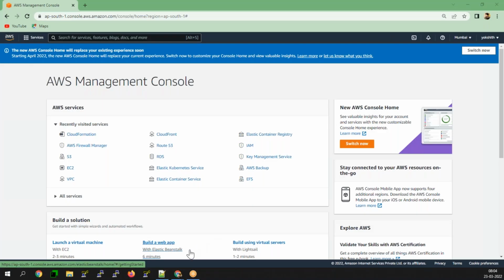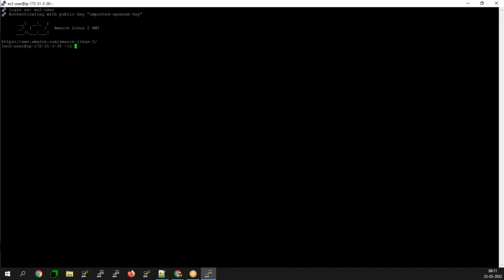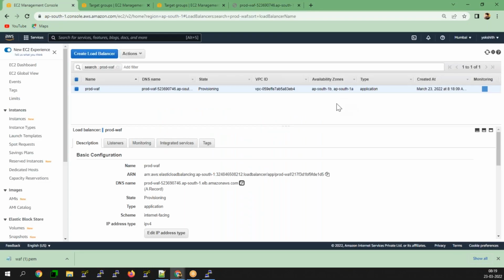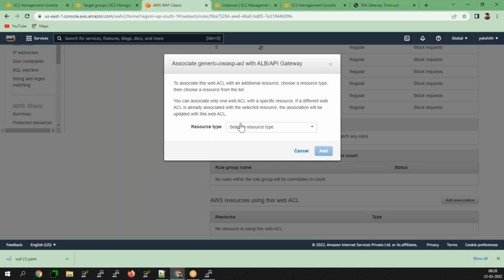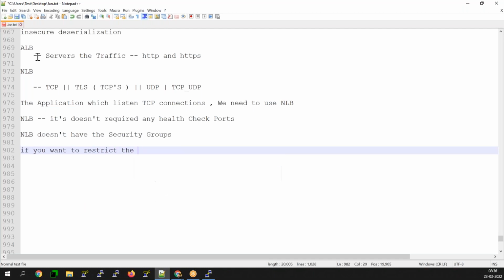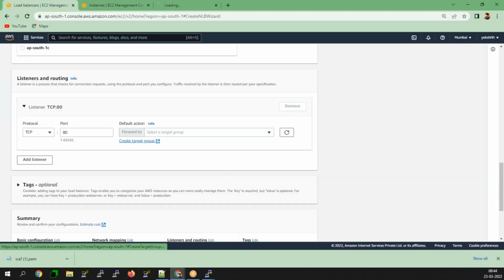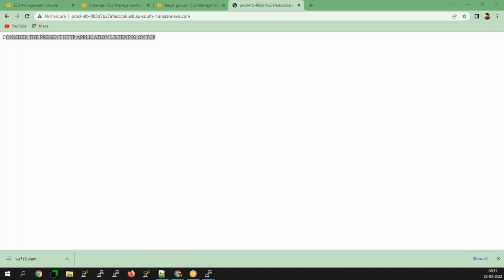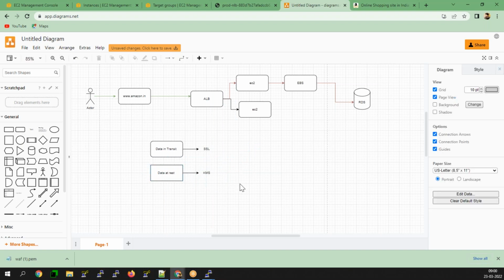AWS training - 34